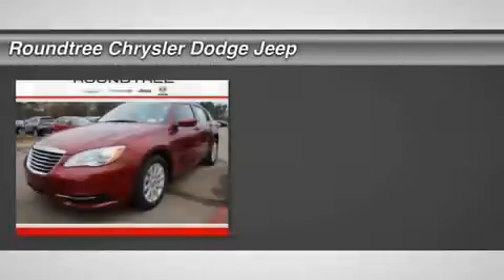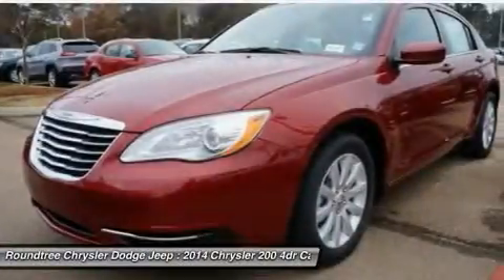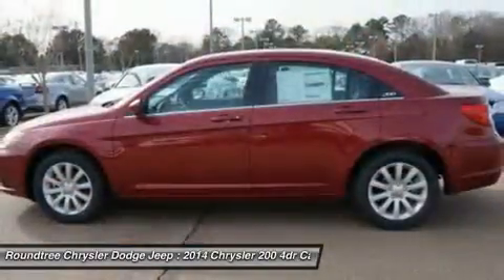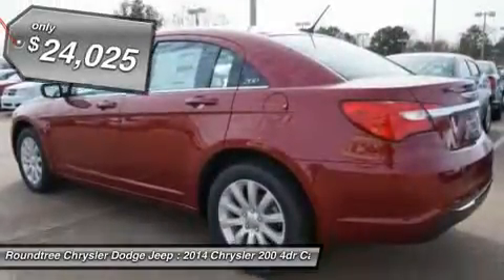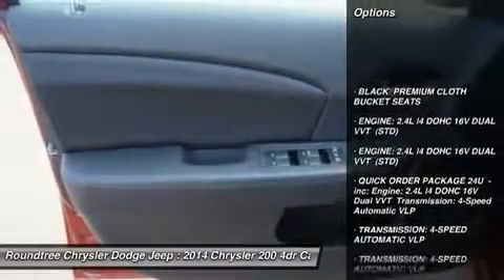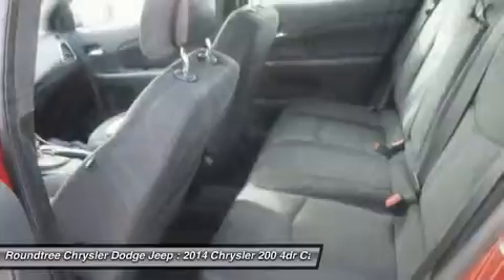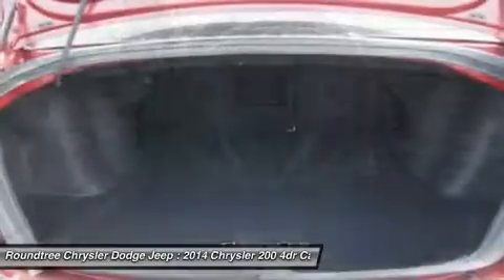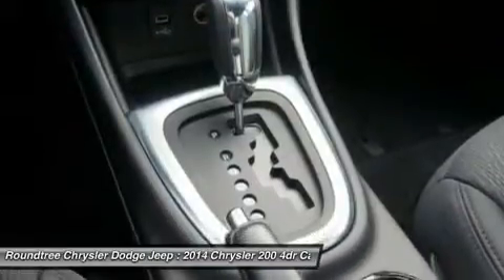2014 CHRYSLER 200 Jackson, MS EN186649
2014 CHRYSLER 200 Jackson, MS
Stock# EN186649

5395 I 55 N.

Pick up this Deep Cherry Red Crystal Pearlcoat 2014 Chrysler 200, available today. Featuring Automatic transmission, it has 0 miles. This could be the one you've been searching for.